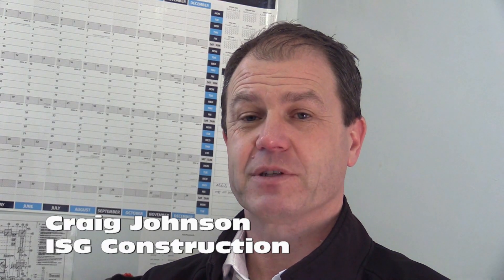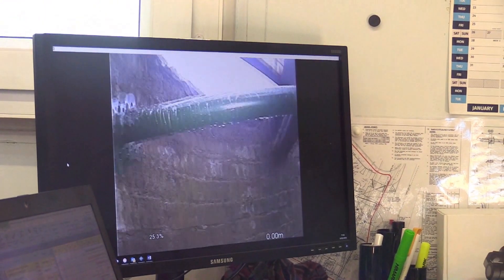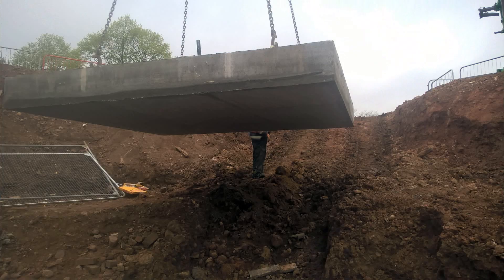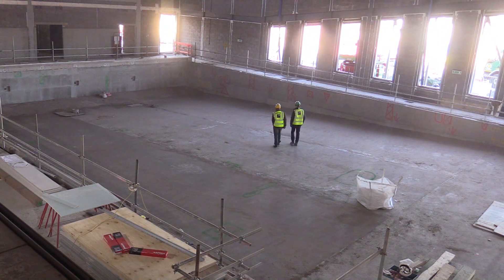Doorstep History Programme 46 - August 2019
This programme looks at the history of Monument Road Baths in Ladywood and the development of the replacement, Ladywood Leisure Centre. The original baths dates back to 1883 and was rebuilt at the outbreak of WWII. The much loved baths was closed in 1992, demolished in 1994 and now the third baths, on the same site, is due to open exactly 25 years since the demolition of the previous premises.

The story of the baths is told in Ladywood History Group's latest publication, 'In At The Deep End'. email for details. The 32-page A5 book is due to be launched during Birmingham Heritage Week at Spring Hill Library at 2.30pm Friday 13 September 2019. Hope to see you there!